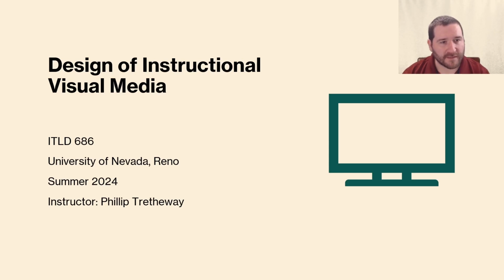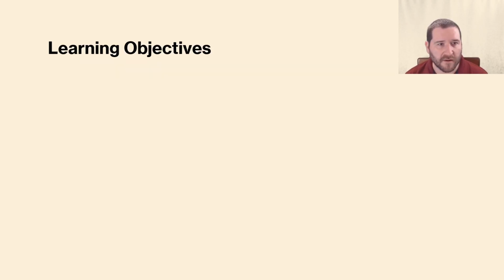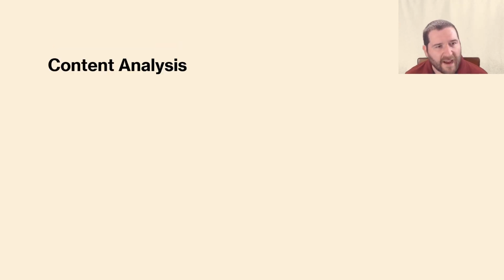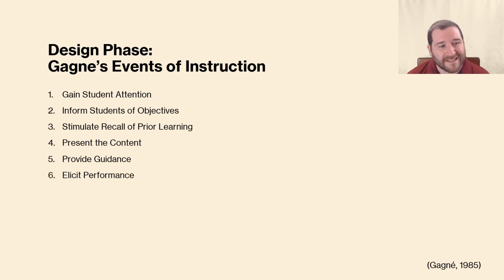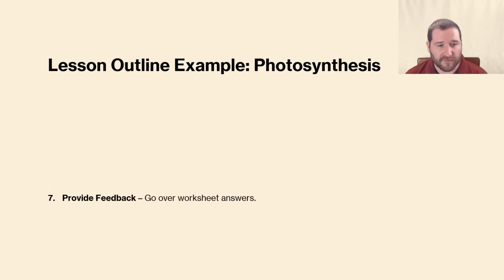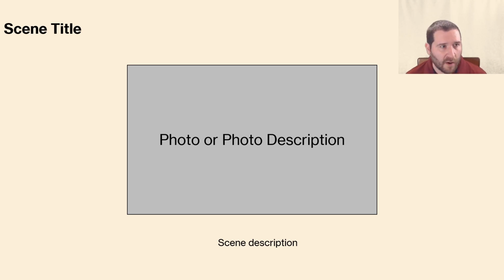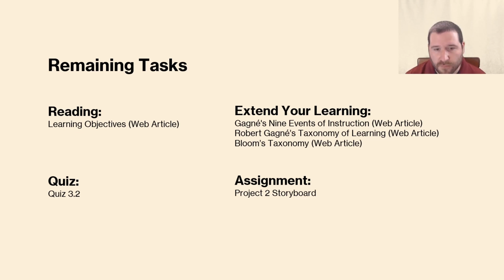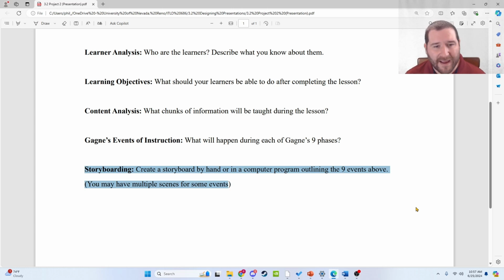ITLD 686 - 3.2 Designing Presentations